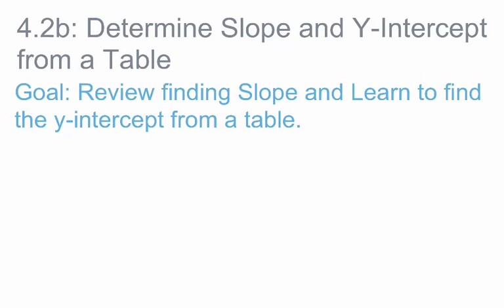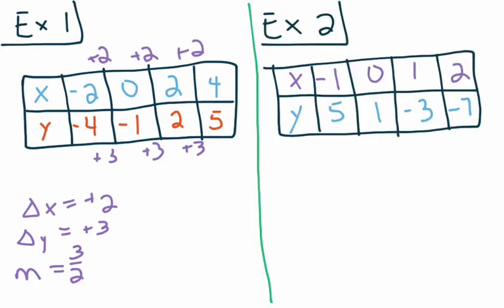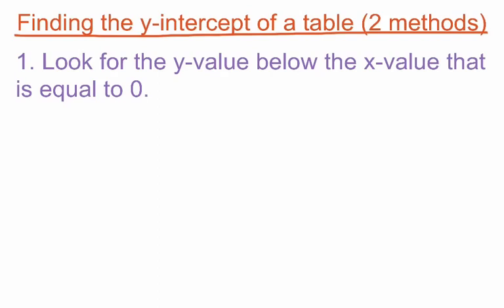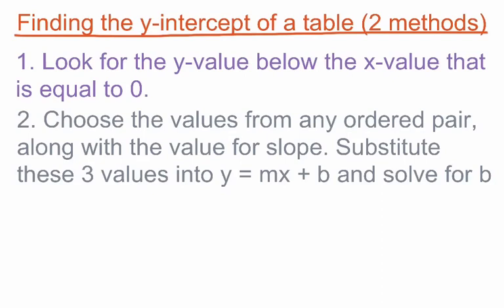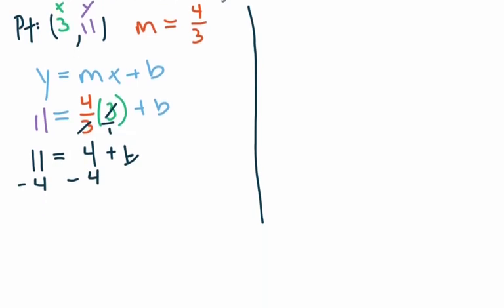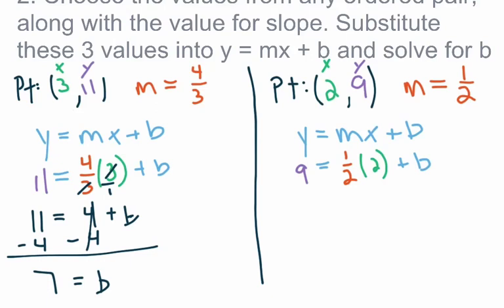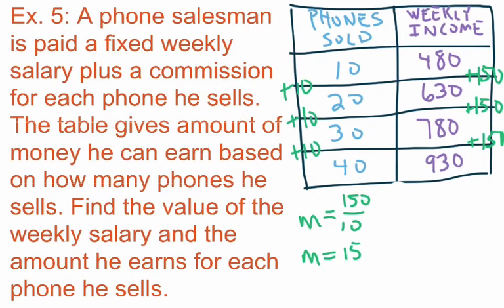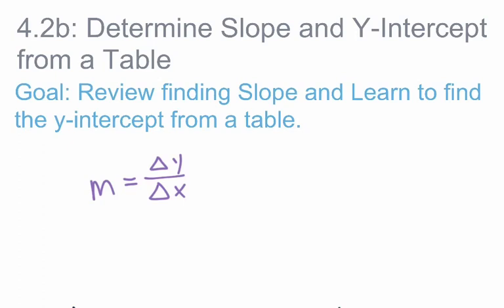8th Grade GoMath Module 4 Lesson 2b: Determine Slope and y-Intercept (from a Table)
Goal: Review finding slope from a table and learn to find the y-intercept from a table.